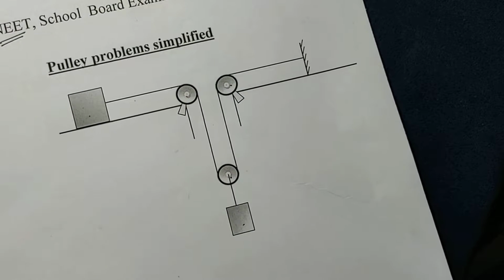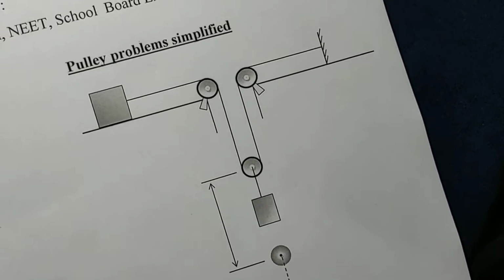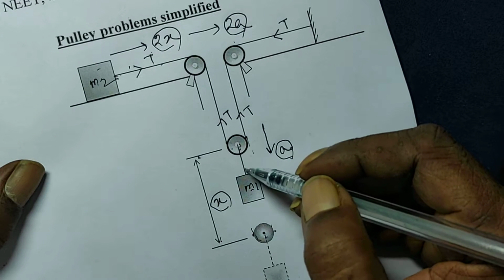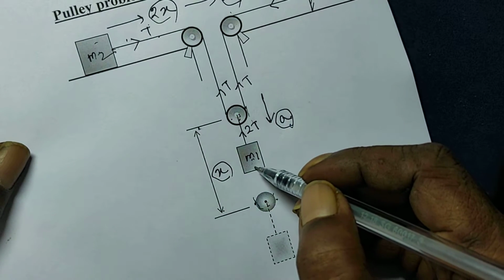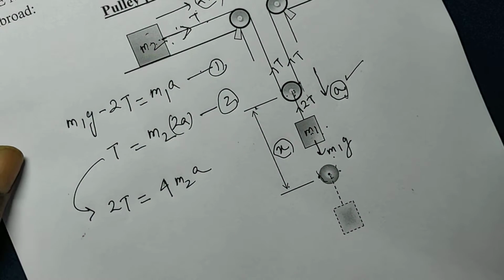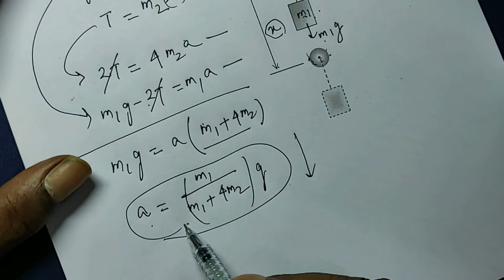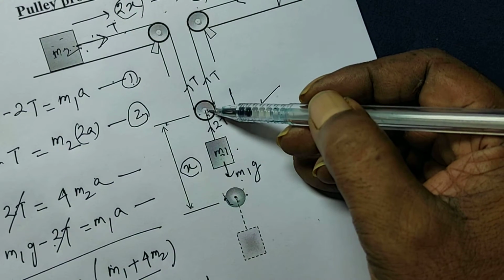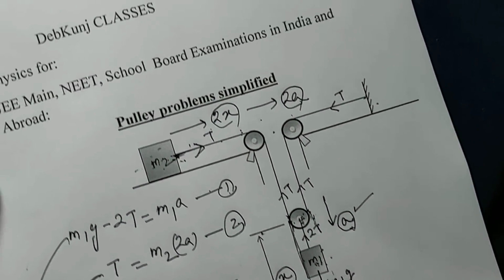Pulley System: 5/ Simplified with shortcut: For NEET 2021: Two fixed & one movable with 2 masses.